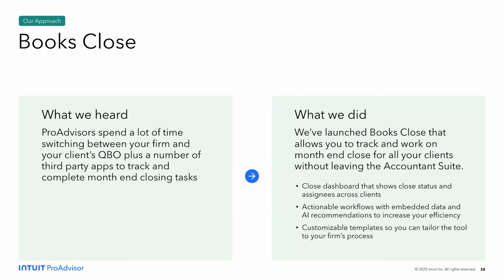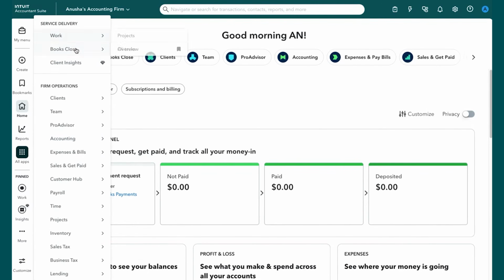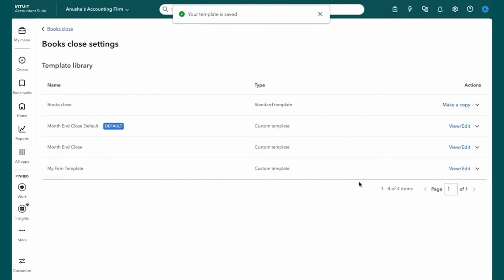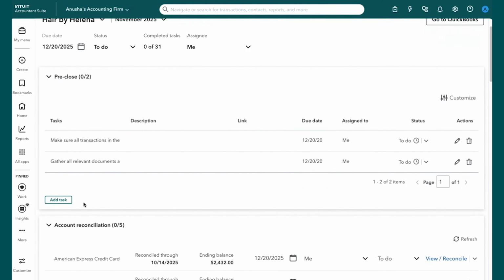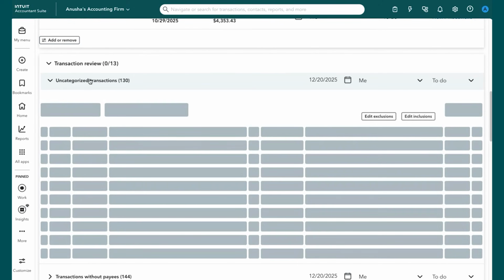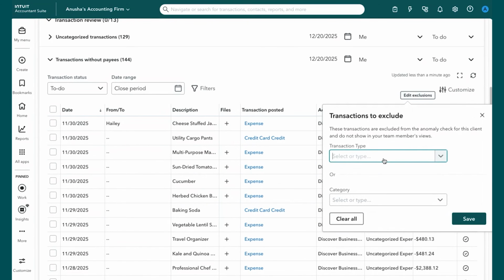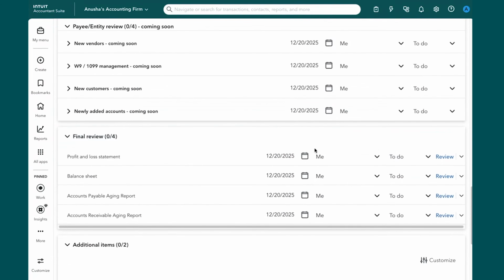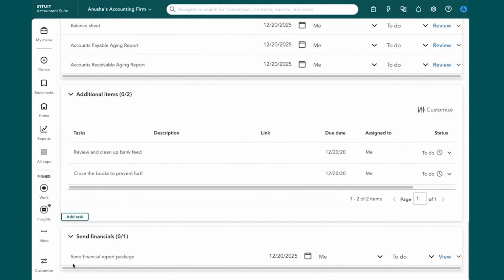New product enhancements: Books Close beta in Intuit Accountant Suite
This episode is all about the enhancements to QuickBooks and more specifically Books Close Beta in IAS.

Plus - you'll hear directly from PM Anusha Natarajan on how this update was brought to life.

0:00 Introduction
0:30 Our approach for Books Close
1:18 How to access Books Close
1:55 Cloning the standard Books Close template
2:44 Onboarding a client
3:16 Pre-close tasks
3:44 Account reconciliation
3:59 Uncategorized transactions
4:39 Transactions without payees
5:08 Transactions greater than $2500
5:40 Final review section
6:10 Send financial report package
6:38 Wrap-up